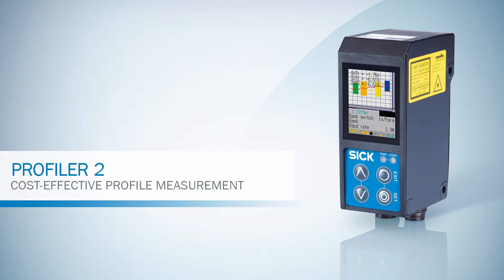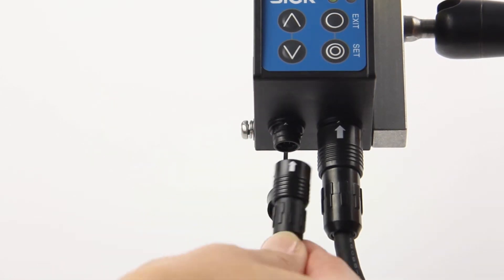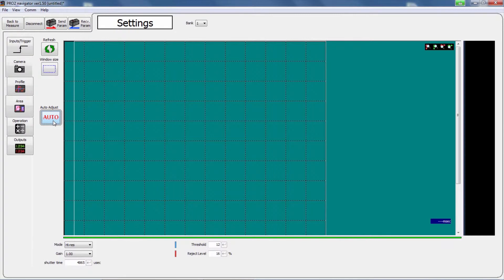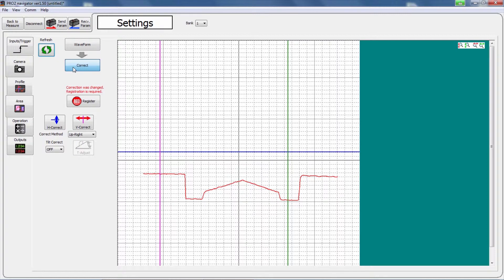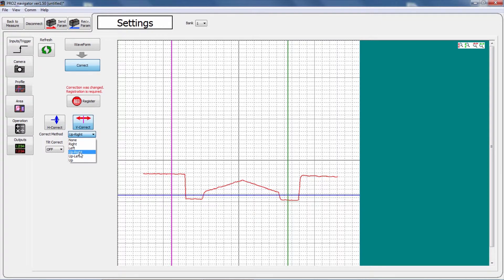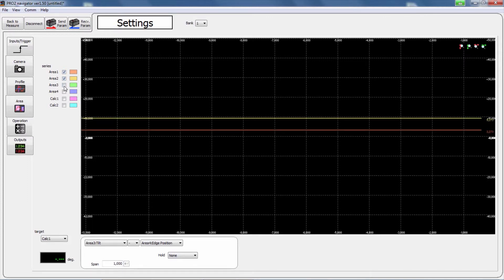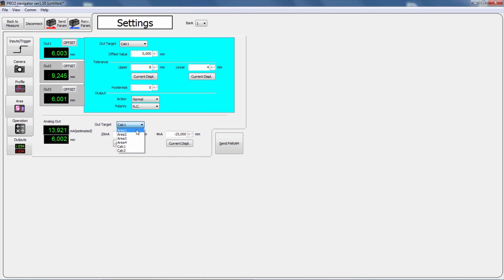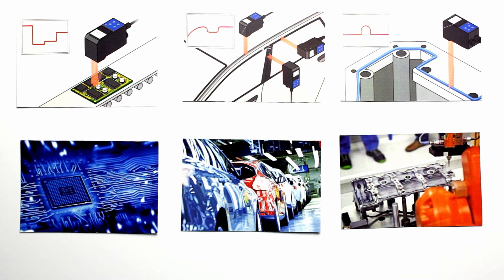Profiler ™ 2 de SICK - excellente visualisation pour une mesure précise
Le capteur de triangulation 2D Profiler ™ 2 de SICK, peut vraiment réaliser son potentiel de performance lorsqu'il est utilisé pour la mesure précise des profils de surface à deux dimensions. Le logiciel fourni permet la mise en service facile et une excellente visualisation des résultats de mesure.
Dans cette vidéo SICK montre les fonctions de base du Profiler 2 et le logiciel Navigator PRO2 .

Plus d'informations :
France